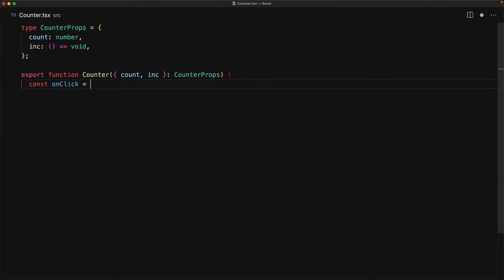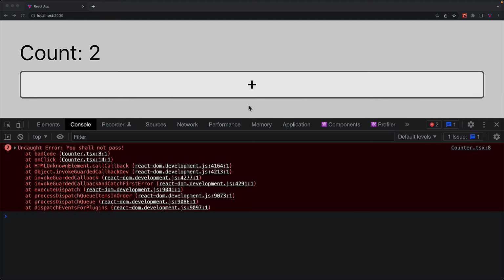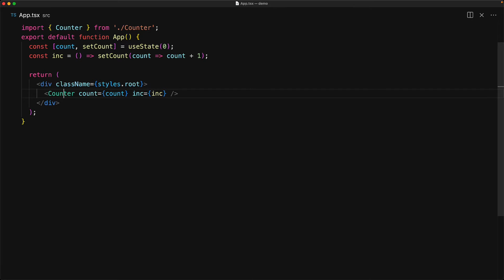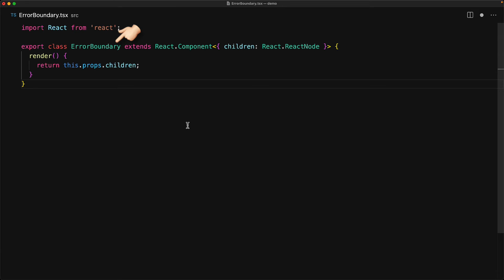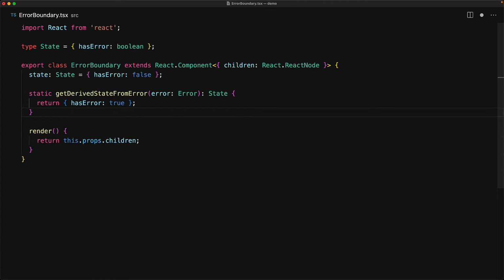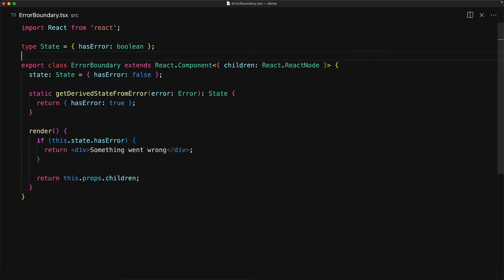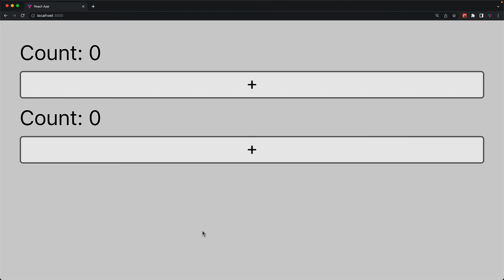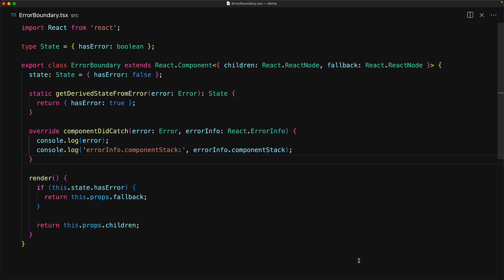Error Boundary // The React Try Catch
In this tutorial, we take a deep look at how to reliably do error fallbacks when ReactJS components fail to work how they should 🌹

Chapters
0:00 Intro
0:13 Sample App
0:51 Standard JS Error Handling
2:08 ReactJS Component Error Handling
3:30 Creating Error Boundaries
6:14 Custom Error Boundaries
6:55 Multiple Error Boundaries
7:51 Monitoring Errors
9:15 Outro